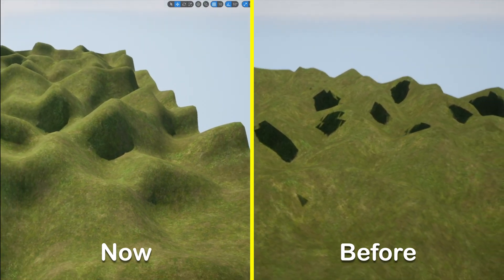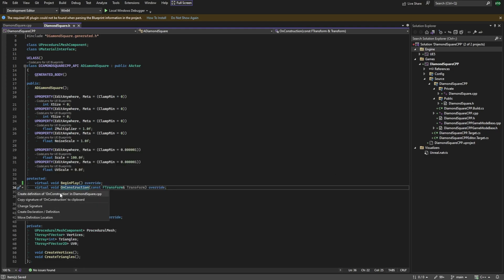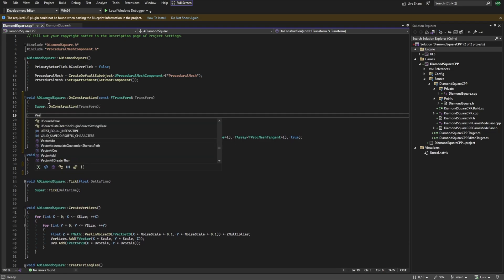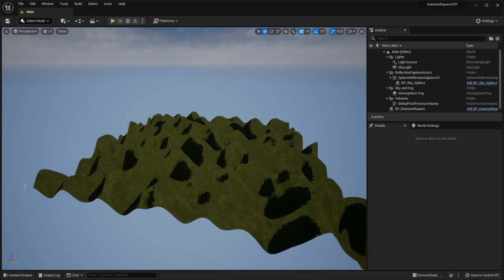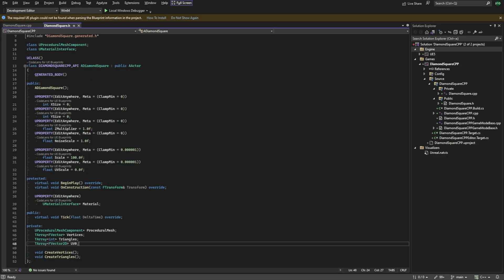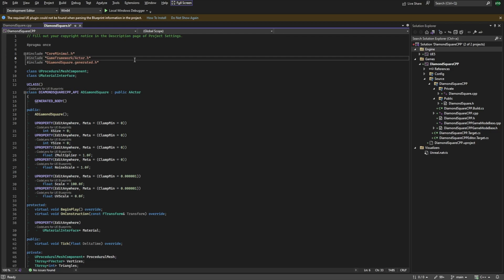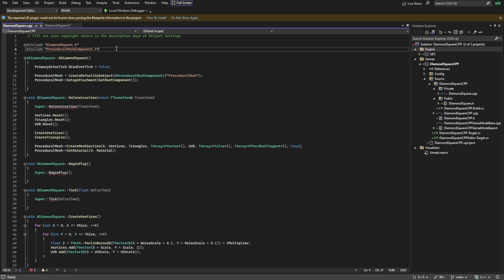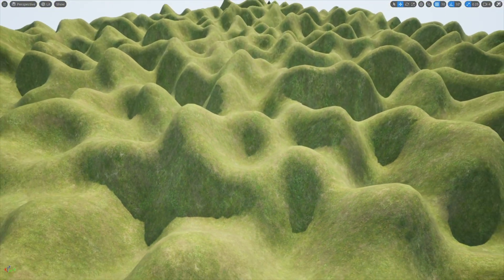Landscape generation #4 - shading | Unreal Engine C++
Learn how to make shadows look beautiful on procedural generated terrain in Unreal Engine 5 using C++. Enjoy the video)

Timestamps
0:00 - intro
0:09 - construction
1:02 - shadows
1:48 - final result